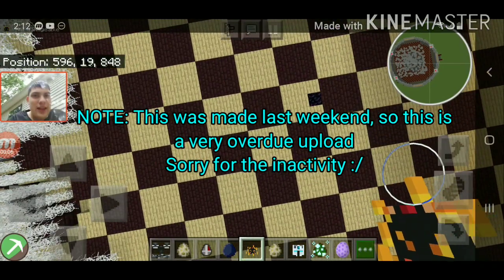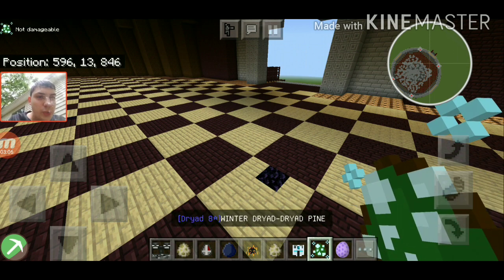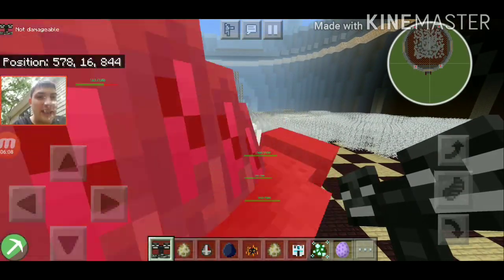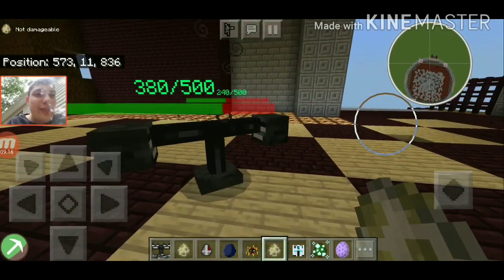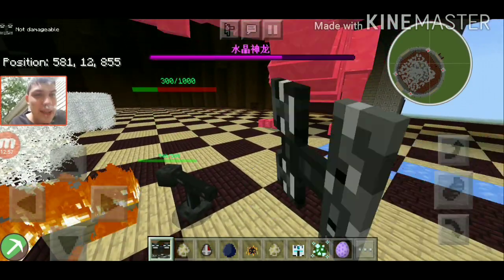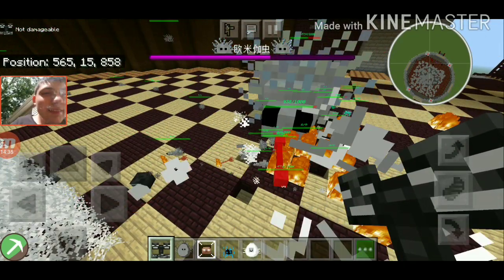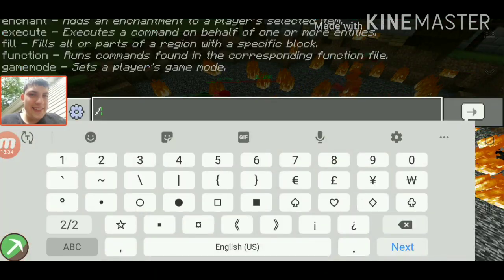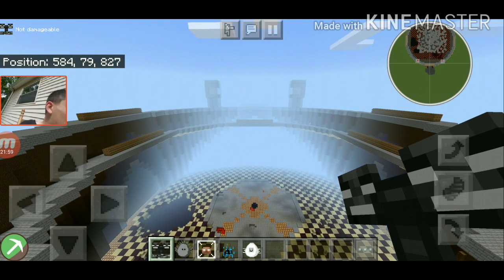Minecraft PE: DUAL HEAD WITHER TURRET VS. SPIKEZILLA! - Mob Battles Episode 95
This video is 1 week late lol
soz for inactivity I may be inactive more due to my being busy ;-;